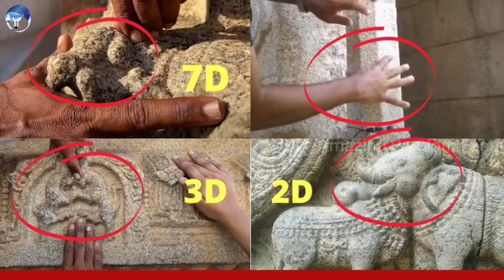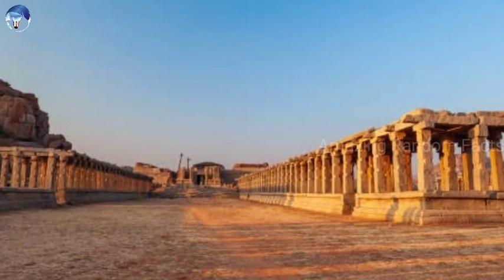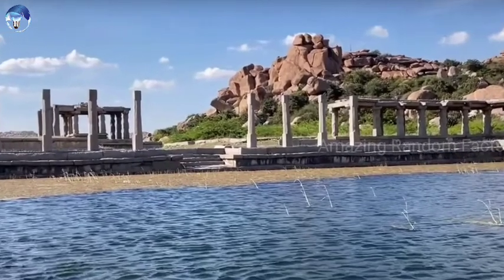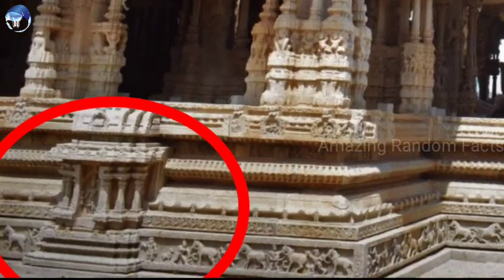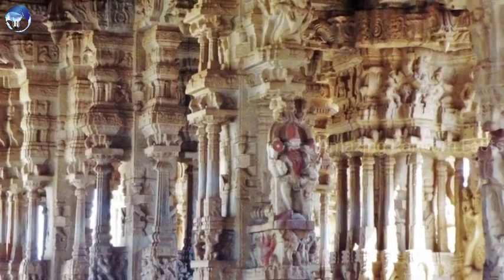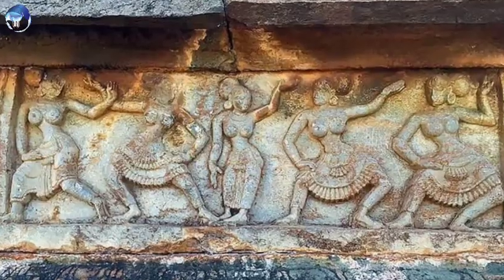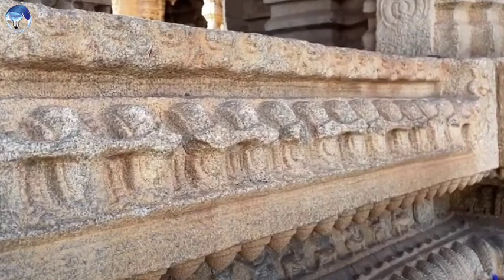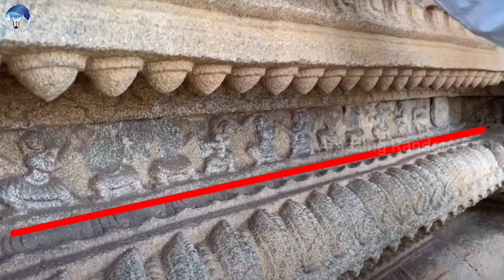விட்டலா கோவிலின் மறைந்திருக்கும் ரகசியங்கள்- பகுதி-II/ Hidden Mysterious of Vittala Temple Part-II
விட்டலா கோவிலின் மறைந்திருக்கும் ரகசியங்கள்- பகுதி-I/ Hidden Mysterious of Vittala Temple Part-I
Hampi is known as the ruins of Karnataka, situated in northern Karnataka , it is known for its culture , history and architecture. Some of the temples which are at its ruins and taken over by the UNESCO to preserve them . Lot of tourists visit Hampi to see the remains of the once prosperous Vijayanagara Empire. One of the main attractions of Hampi has always been the Vittala Temple Complex. It is the architectural extravaganza of Hampi.  The front of the temple features a stone chariot, which is one of the three famous chariots in India. The chariot is actually a shrine dedicated to the Eagle god, Garuda. The main hall opens out to the maha mandapam, which has the most fascinating and famous part of the temple—the musical pillars. Carved out of a single rock, each of the massive pillars emits a different musical tone. The pillars have been damaged by the British, who cut the pillars to check what was responsible for producing the sound. The temple has spectacular carvings and sculptures. History buffs and architecture lovers should certainly visit the Vijaya Vittala temple in Hampi.The temple is built with sprawling campus with a compound wall and a gateway towers. There are many more temples, towers, pavilions located inside this campus. Lord Vittala which is another form of Lord Vishnu, who is worshipped in these parts as their deity for cattle.
The Maha-Mantapa has four open halls, of which the south, north and the east is intact. The western hall is collapsed probably during the conquest of the empire. The main attraction of the Maha-mantapa are its nicely carved gigantic pillars. It is said that tapping on these pillars gives a muscial note, thus the name musical pillars. These do not belong to any standard musical notes, but the musical tone of vibes has earned its name. This interests the visitors and are tempted to tapped number of times so tapping of pillars is actually banned so that it can be preserved.